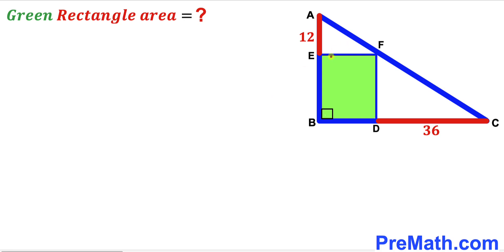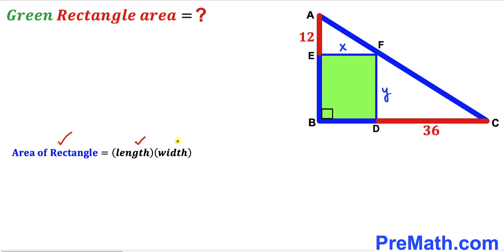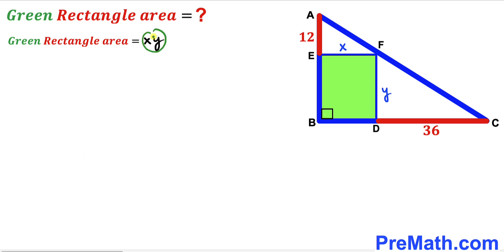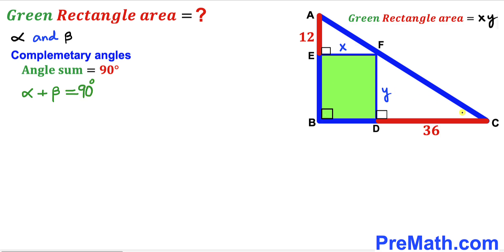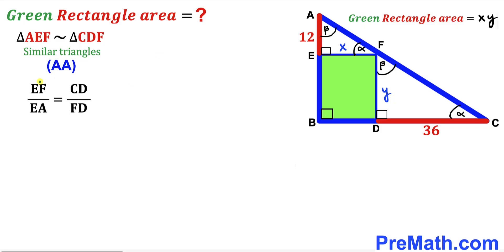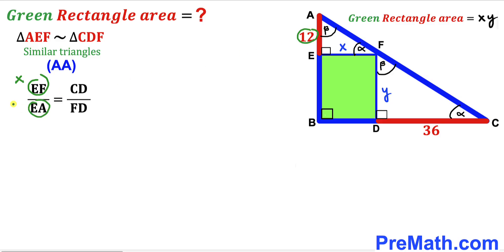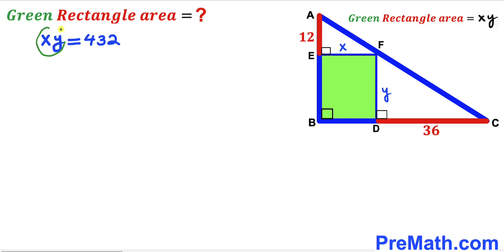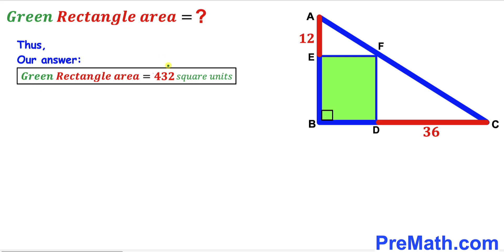Can you find area of the Green shaded Rectangle? | (Triangle)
Learn how to find the area of the Green shaded Rectangle. Important Geometry and Algebra skills are also explained: Pythagorean theorem; area of the rectangle formula; similar Triangles. Step-by-step tutorial by PreMath.com

blackpenredpen
math olympics
olympiad exam
math olympiada
British Math Olympiad
olympics math
olympics mathematics
Number Theory
mathcounts
math at work
Pre Math
Olympiad Mathematics
Olympiad Question
Geometry
Geometry math
Geometry skills
Right triangles
imo
Competitive Exams
Competitive Exam
Calculate the length AB
Pythagorean Theorem
Right triangles
Intersecting Chords Theorem
coolmath
my maths
mathpapa
mymaths
cymath
sumdog
multiplication
ixl math
deltamath
reflex math
math genie
math way